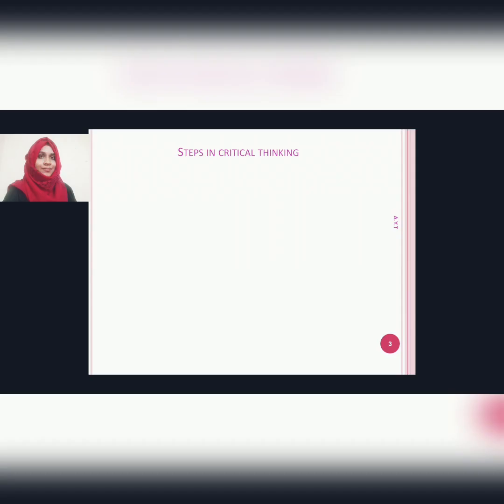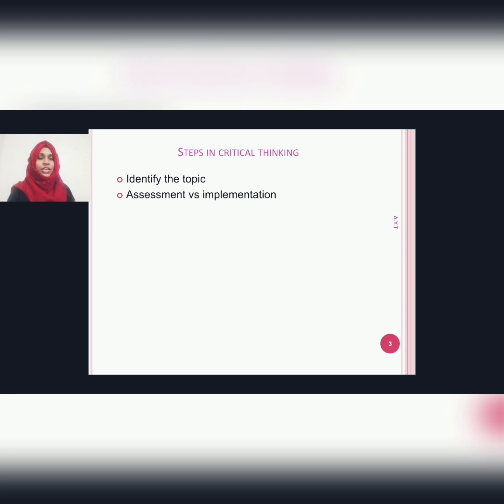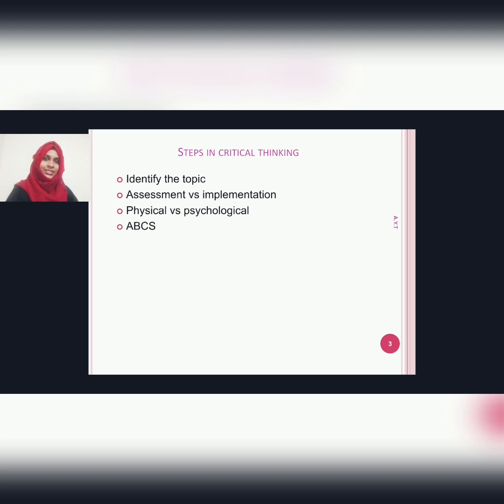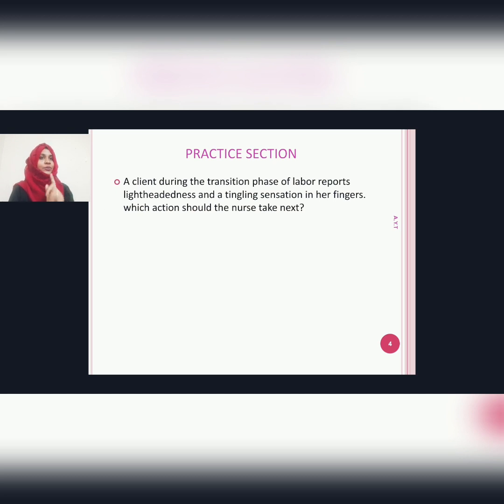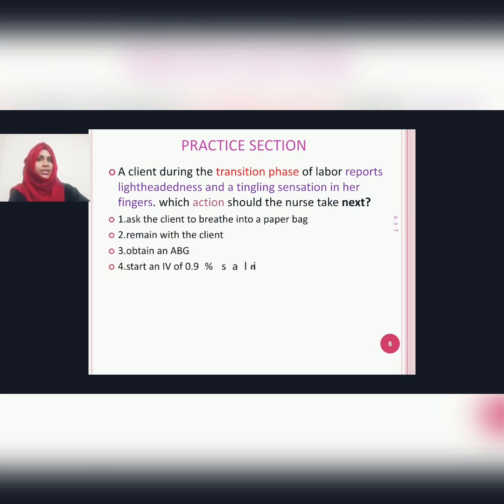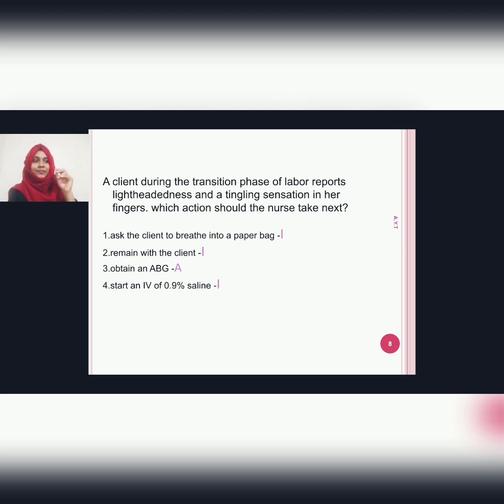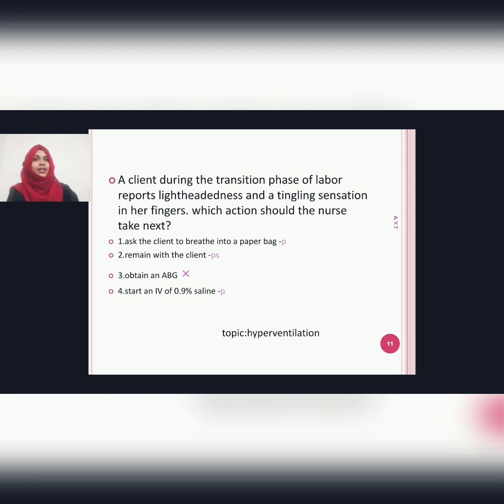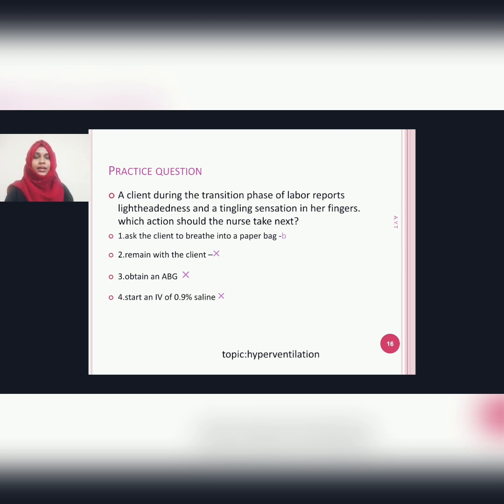Steps to approach critical thinking questions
Nursing  ,critical care questions, tips to answer accurately